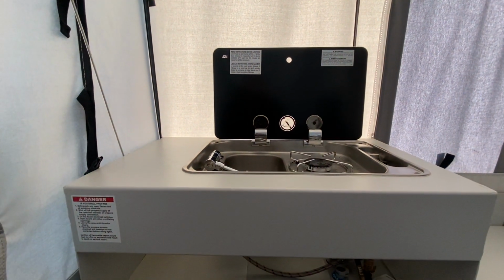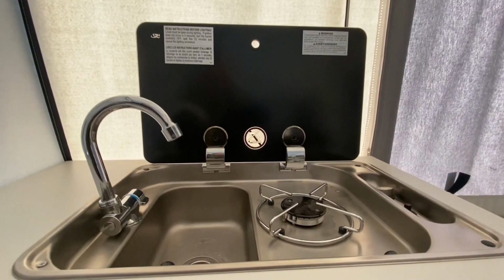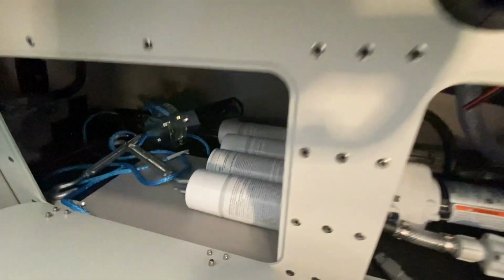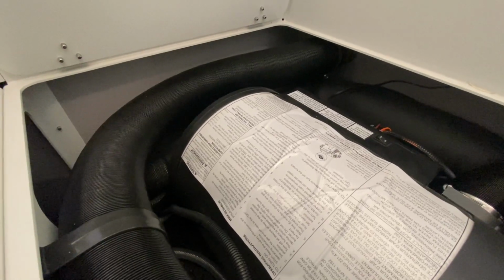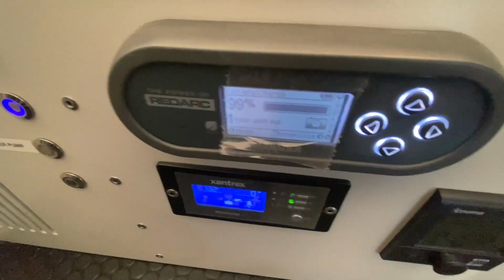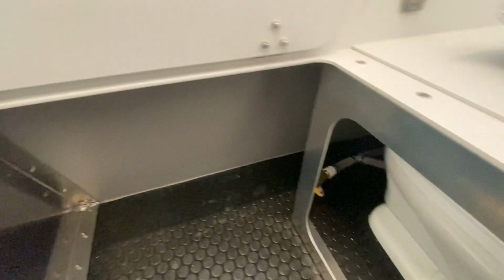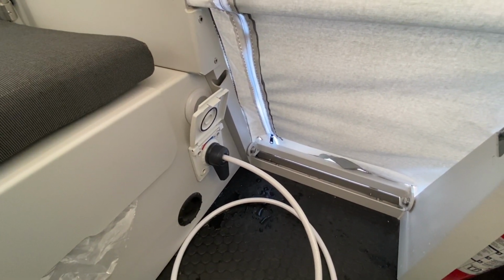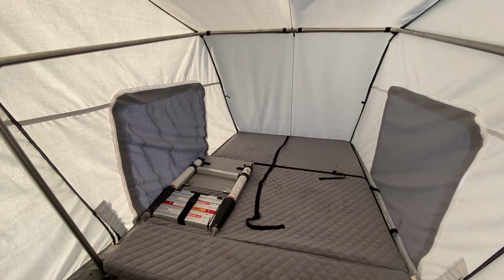In depth look at the interior layout and utility systems of the 6.5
Looking at the interior, systems and utilities of our 6.5 Overland camper.

overland truck bed  camper, light weight truck camper, pop up camper off road camper off grid camper fourwheel camper